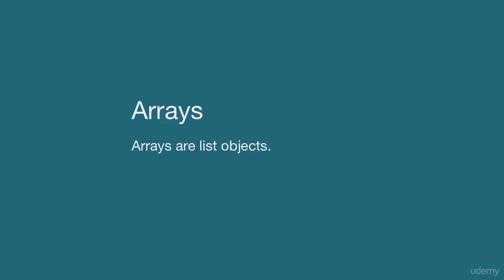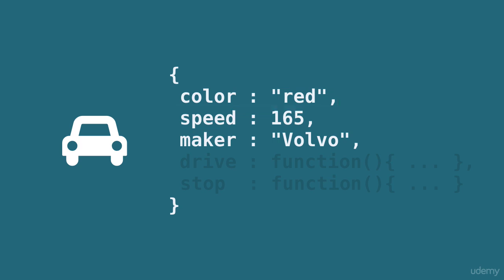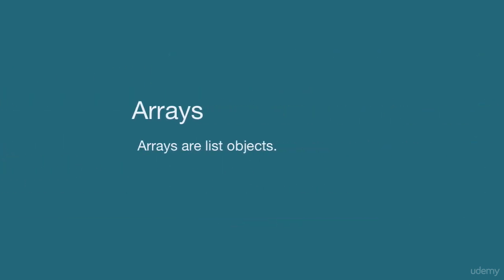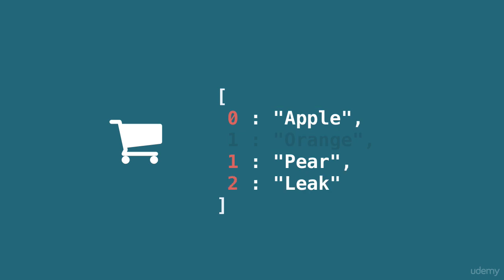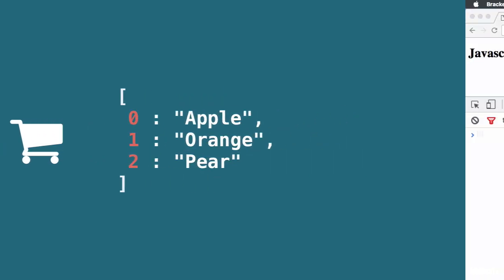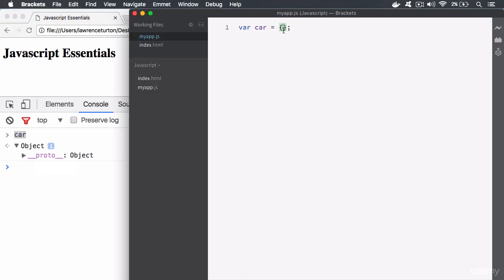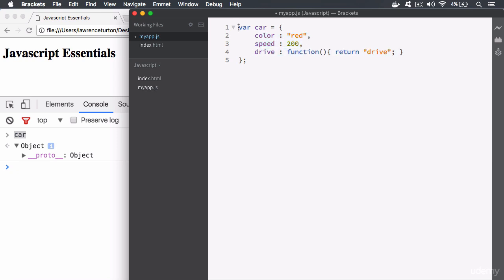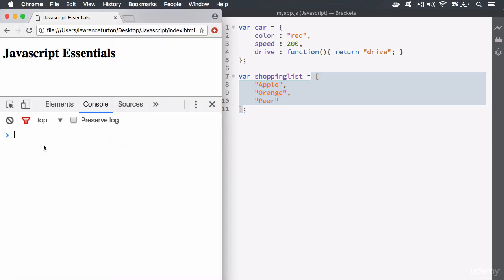13. JavaScript Objects & Arrays Explained | Object & Array Basics | Digital Gyan Hub ✅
13. JavaScript Objects & Arrays Explained | Object & Array Basics | Digital Gyan Hub ✅

Understanding Objects and Arrays in JavaScript is essential for writing efficient and organized code. In this video, you will learn the fundamentals of JavaScript objects and arrays, how they work, and how to use them effectively in real-world applications. This lesson is ideal for beginners, students, and developers looking to strengthen their core JavaScript skills.

The tutorial covers object creation, property access, updating values, and nested objects, as well as array creation, accessing elements, modifying elements, and combining arrays with objects. You will also understand how arrays and objects differ, when to use each, and best practices for managing data structures in JavaScript.

Practical examples demonstrate real-world applications, including storing user data, managing product lists, handling dynamic content, and working with API responses. The video also highlights common mistakes developers make when working with objects and arrays and shows how to avoid them.

By the end of this video, you will have a strong understanding of JavaScript objects and arrays, enabling you to work confidently with structured data and build interactive web applications. This video is part of a complete JavaScript Programming course by Digital Gyan Hub.

javascript objects
javascript arrays
object and array tutorial
javascript data structures
nested objects javascript
access array elements javascript
modify object properties javascript
arrays vs objects javascript
javascript programming basics
learn javascript objects and arrays